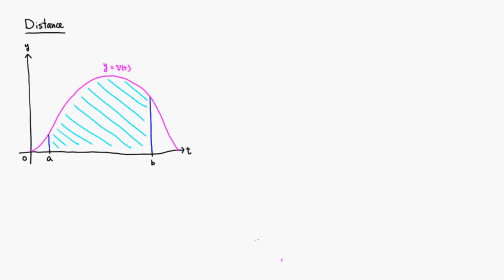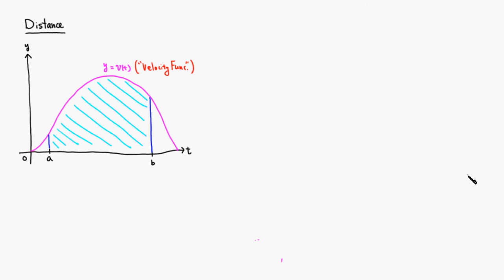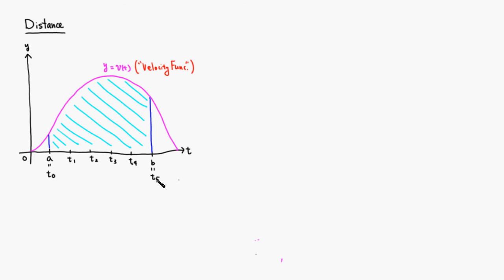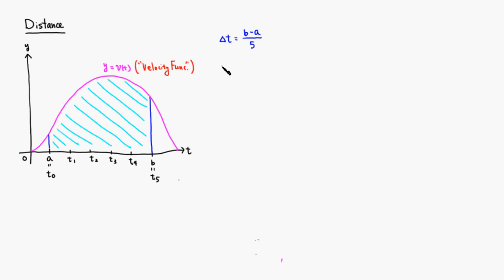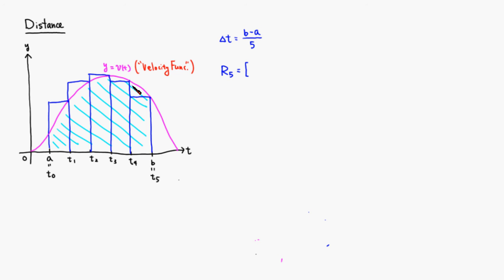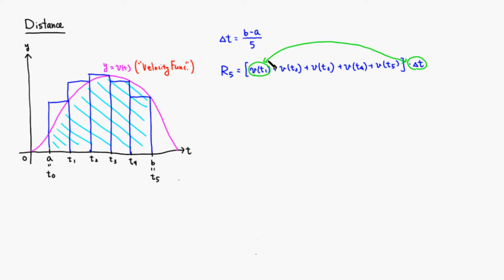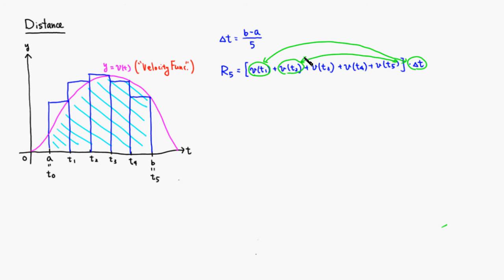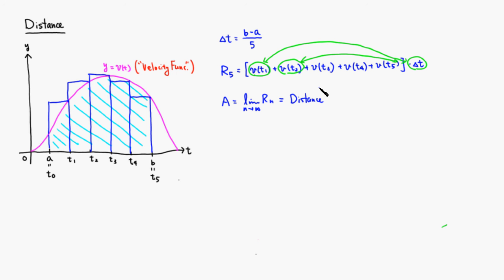MTH 131 Distances & Areas